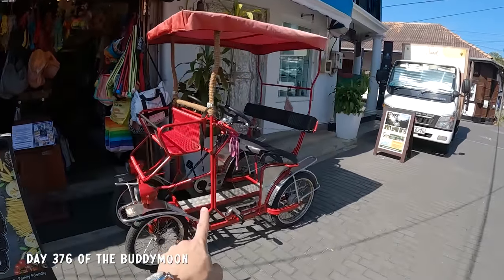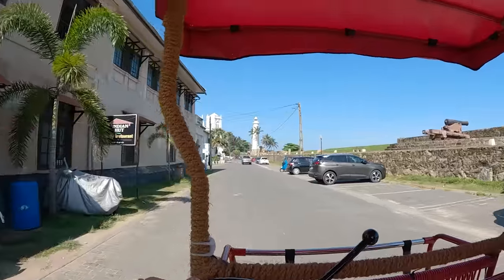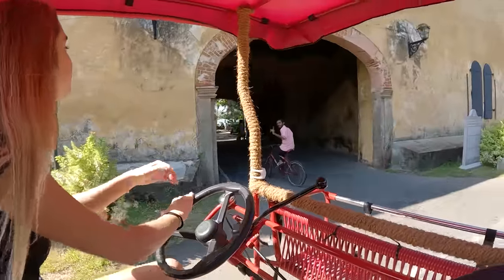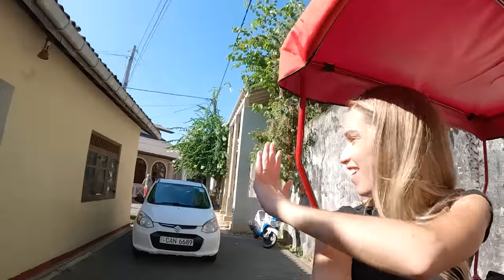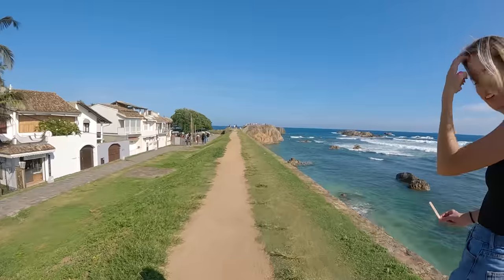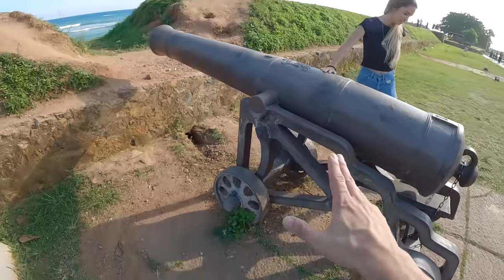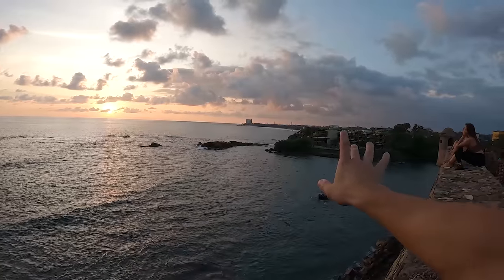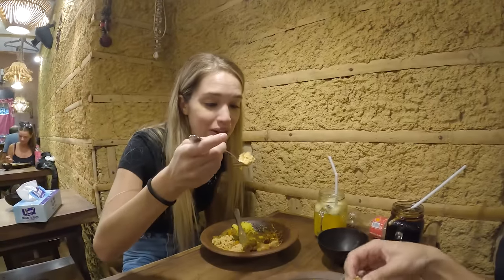Riding around our $3 rental in Galle!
NEW BUDDYMOON MERCHANDISE IS AVAILABLE!

BUDDYMOON DAY 381/1000 (VLOG 104)

When exploring a place, we always try and find a way to explore it rather than walking around. So we found a bicycle rickshaw and thought, this is going to be fun!

We rented a bicycle rickshaw/tuk-tuk in Galle Sri Lanka for 30 minutes to ride around the Galle Fort and explored it a little. This turned out to be way more fun than we expected and found the best ice cream we have ever tasted on our travels!

After watching the sunset from the fort walls, we tried some good Sri Lankan Food at a place called coconut sambal!

GET TRAVEL INSURANCE QUICK & EASY:
Covers Covid!

EXPRESS VPN:
Protect your personal information when connect to public WIFI by using a VPN